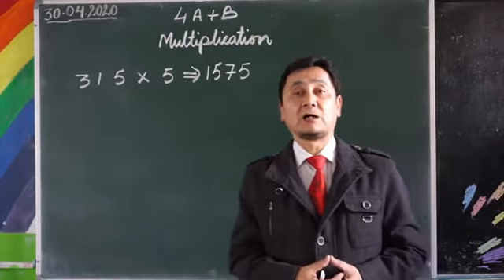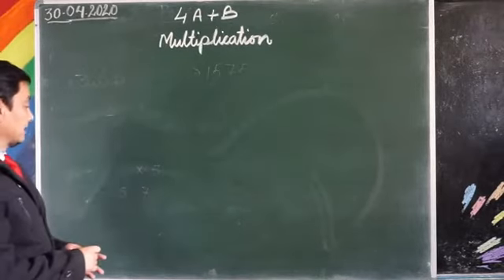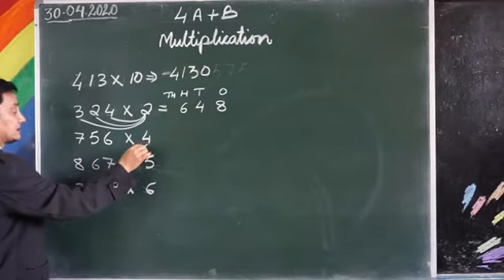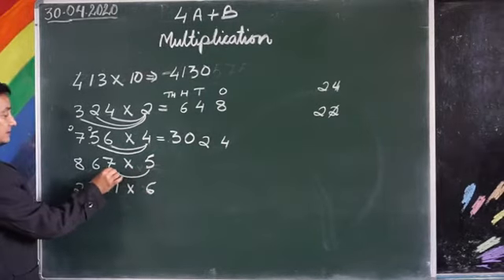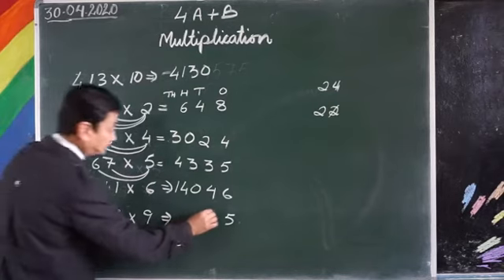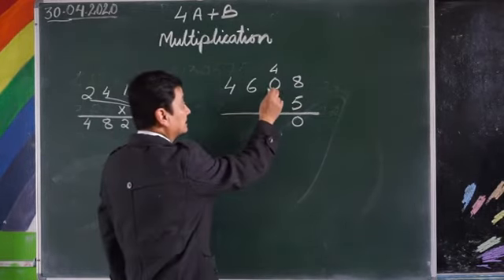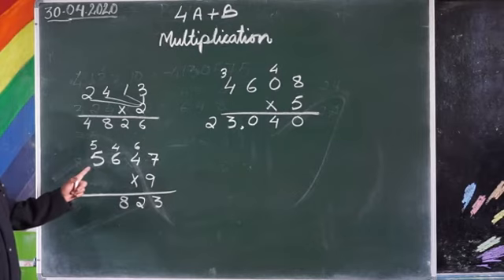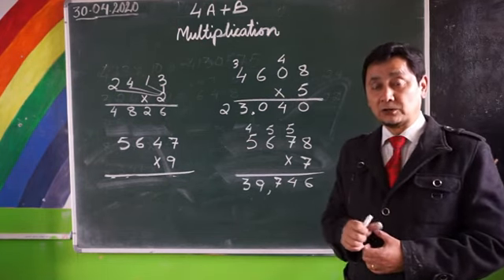Class 4 MATH Multiplication